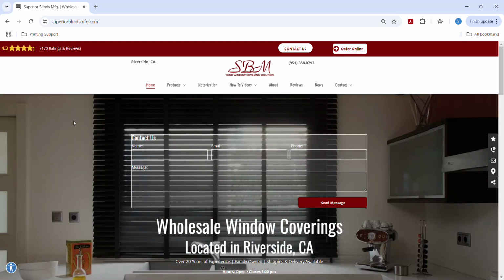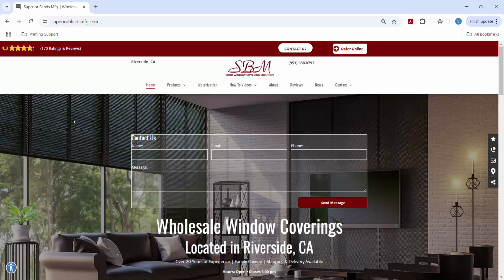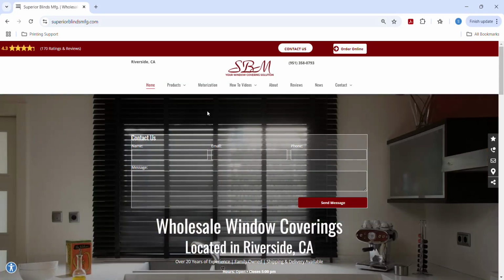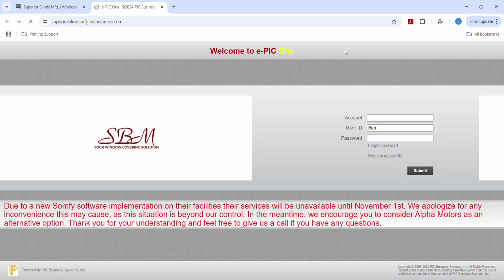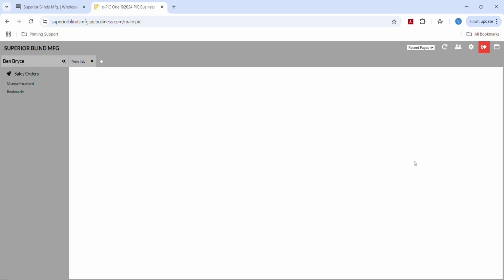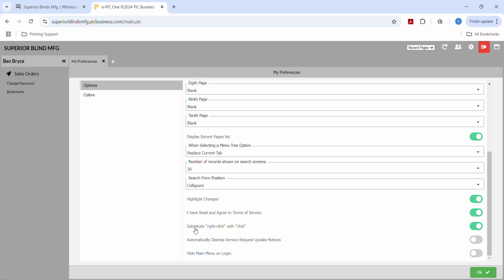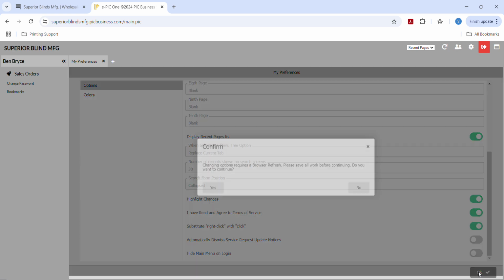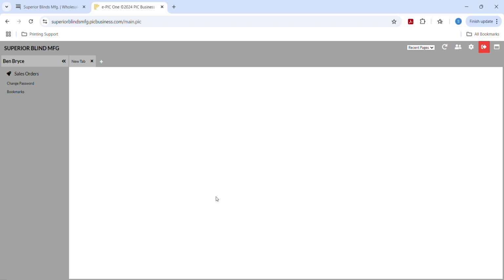Superior Blinds - How To Video - Online Ordering Tip - Tablet View - Right Click Option Not Working.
Hello Superior Blind Customers

We Would Like To Say:
THANK YOU for Embracing & Using The Brand New Superior Blinds Online Ordering Platform.

Today Superior Blinds
How To Video - Will be Showing you.

Setting Option: Toggle ON or OFF - The Right Click option.
Supporting: Tablet View
While Using:  A Tablet or iPad - Device.

Issue:
While on Tablet View you will Not have the capability to Right Click on an Line to View More Options.

How to Fix:
  - Login to your SBM Online Platform.
  - And or if you're already logged in SBM Online Platform Please just go
  - Look to the Top Right hand corner of the webpage.
  - Click onto the Gear Image
  - Scroll down to the Bottom of the page
  - Look for these keywords “Substitute "right-click" with "click"
  - Look to the Right for the Toggle Button
  - Toggle this Button to Green (Green means On)
  -Then Click on to the OK Button at the bottom of the page.
  - To Activate the Change.
  - Toggling On This Option: Deactivates the Right Click Capabilities on Tablet View.
  - Now you have the ability to click onto the line you want to work with when in Tablet View.

I hope this video was helpful and beneficial for solving the problem.

Thank you again and We Appreciate your Business.

Superior Blinds Manufacturing
Your Source of Quality Blinds, Shades, and Exterior Shade Solutions.